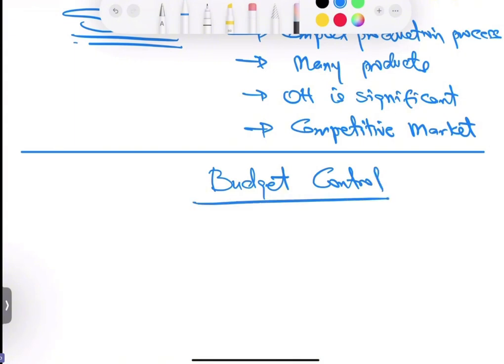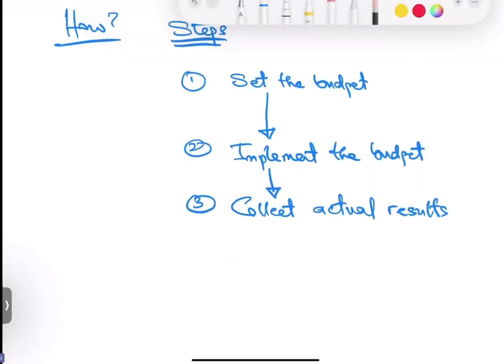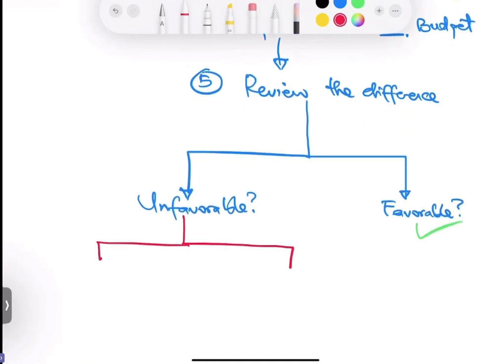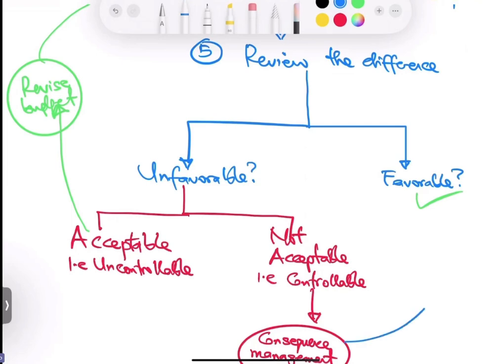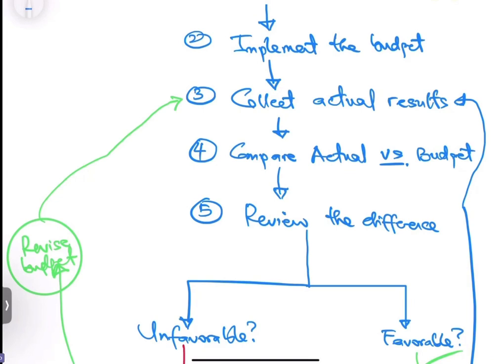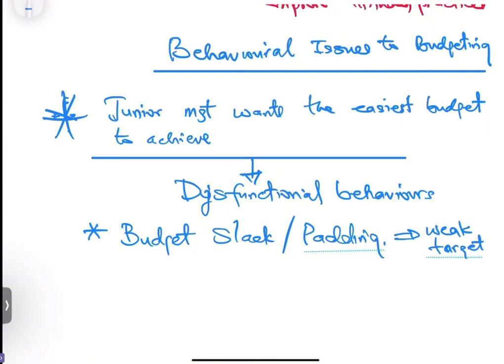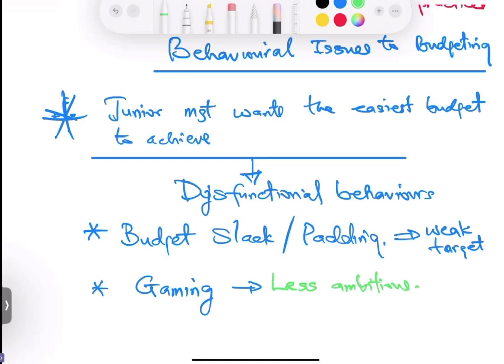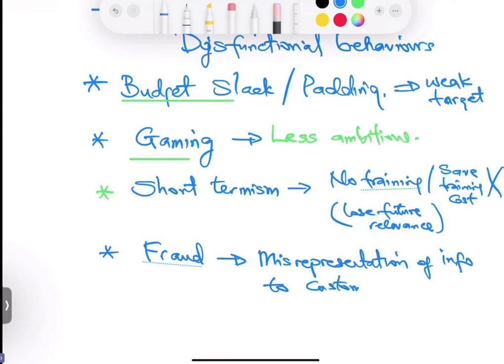Budget Control | Behavioural Issues with Budgeting | ACCA Performance Management (F5) | Lecture 42